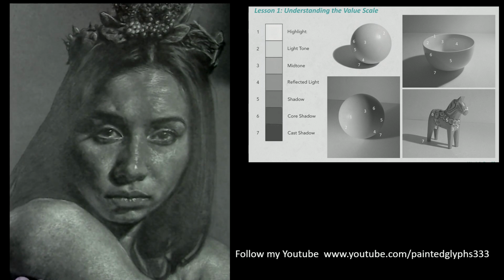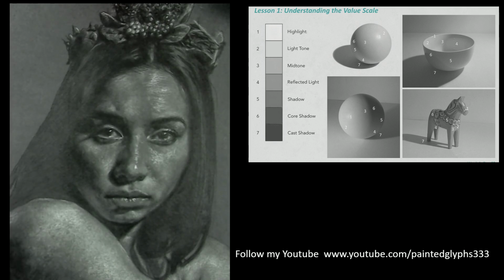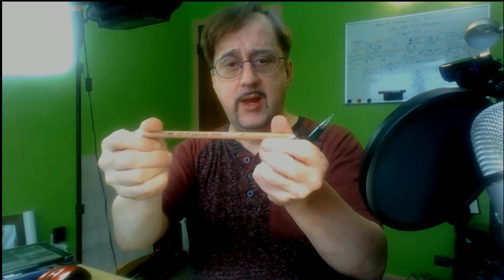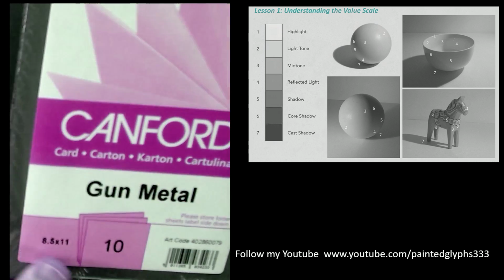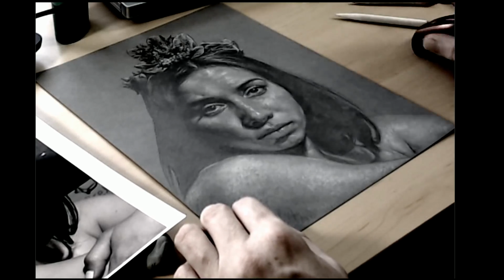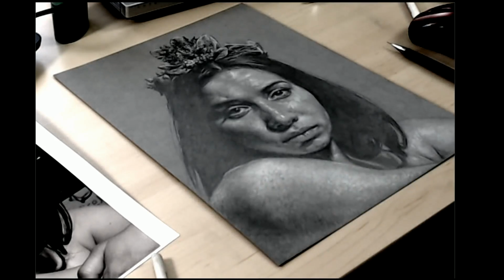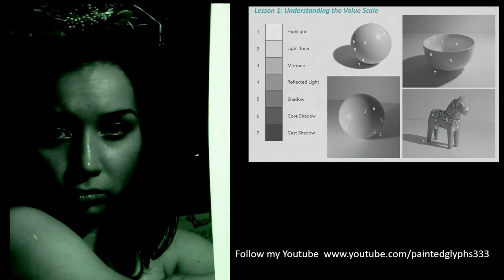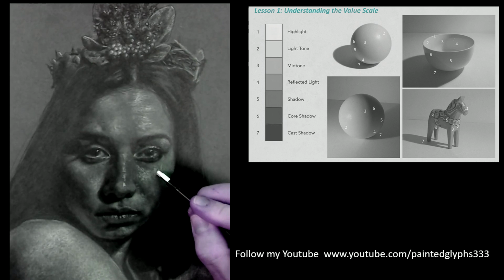How to Draw the Portrait Live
Part 2 This is a live stream event from my studio. I am finishing up the drawing of Prosephone in winter. This is, perhaps, the study for a painting. We will see.